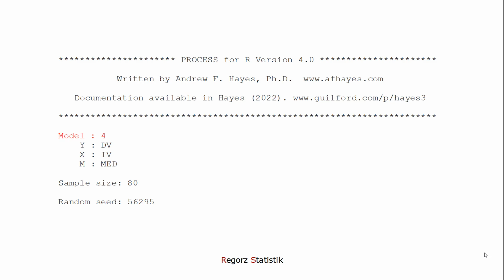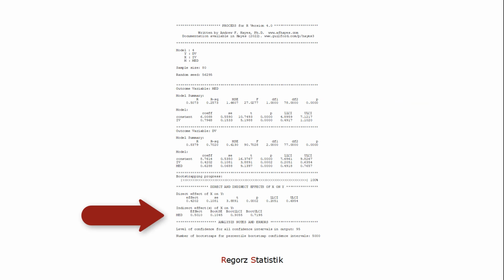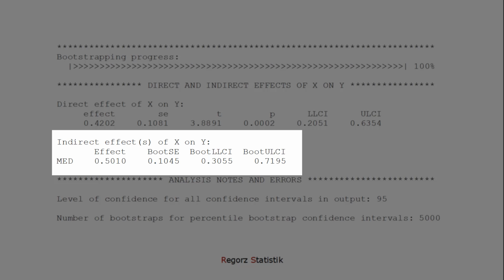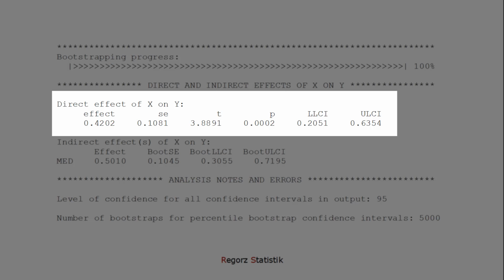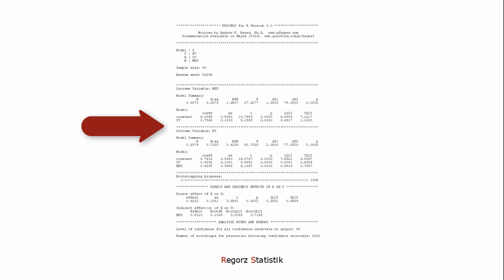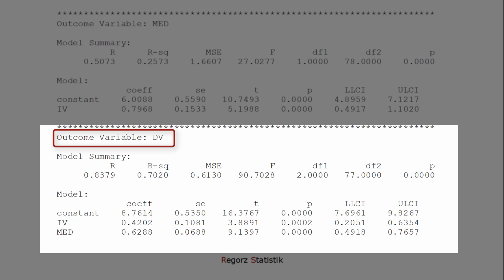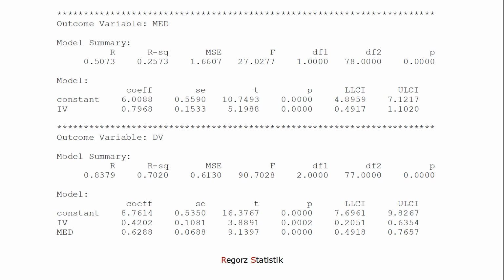PROCESS Model 4 Output in 60 sec (Interpretation Mediation)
How to interpret the output of Hayes' PROCESS model 4 (simple mediation)? This video explains in 60 seconds where to find the key information for the PROCESS model 4 interpretation (SPSS or R).

The following tutorials show you which ADDITIONAL PARAMETERS you could use for your model (e.g. total effect, bootstrapping for all model coefficients, standardized results):
In general, I recommend using the following additional options for PROCESS model 4:
- Bootstrap inference for model coefficients
- Show total effect model
- Effect size
- Standardized coefficients

Mediation is based on regression and regressions have ASSUMPTIONS. These tutorials show you how to deal with regression assumptions in the context of a PROCESS model:

How to calculate the power or the necessary sample size for your mediation analysis, that is shown in this tutorial:

If you want to test a moderation (model 1) with PROCESS, here the basics in 60 seconds: